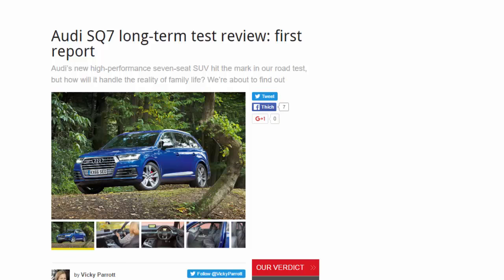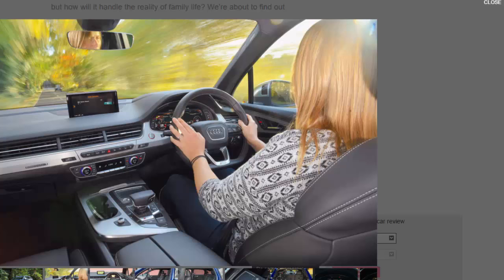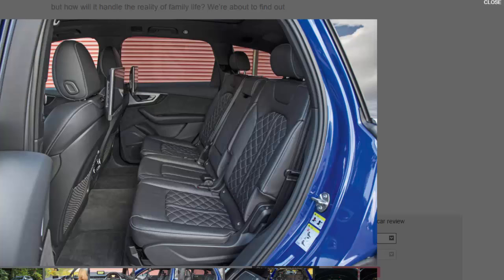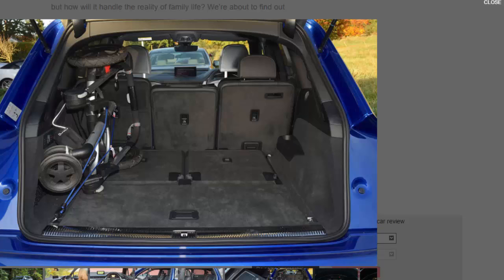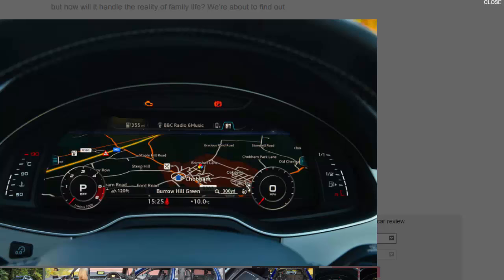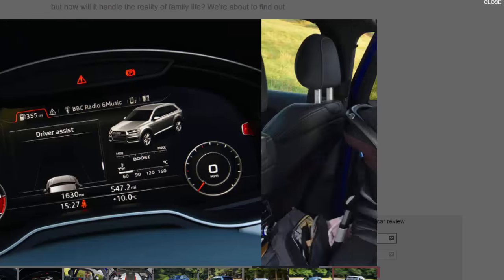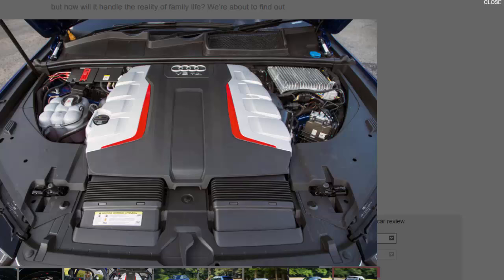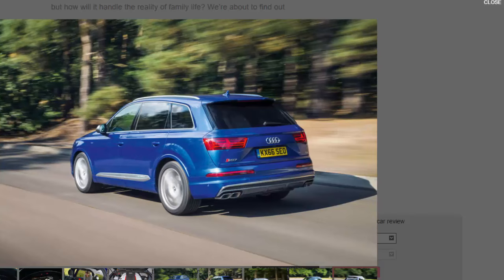Top Car - Audi SQ7 Long-term Test Review: First Report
Read newspaper:
Source: autocar.co.uk